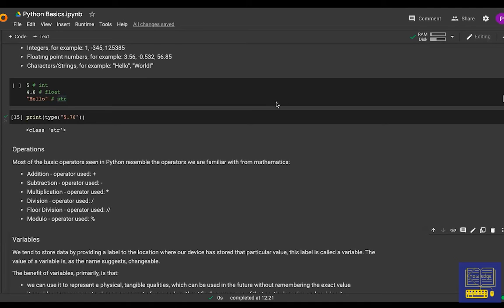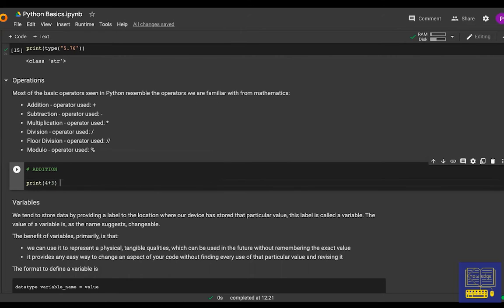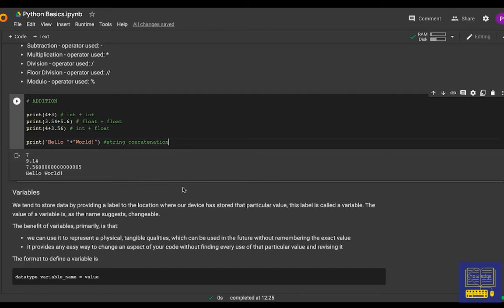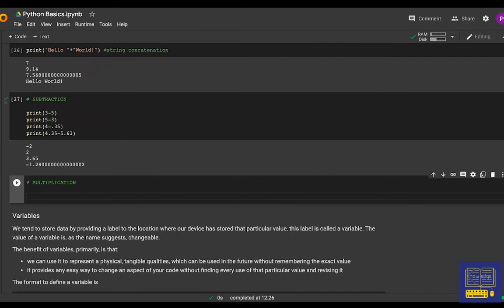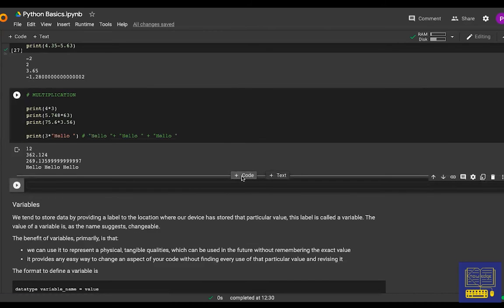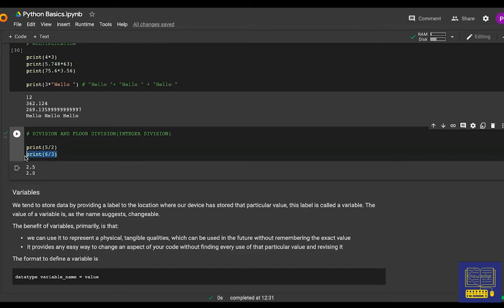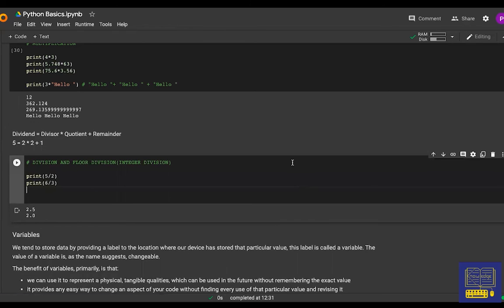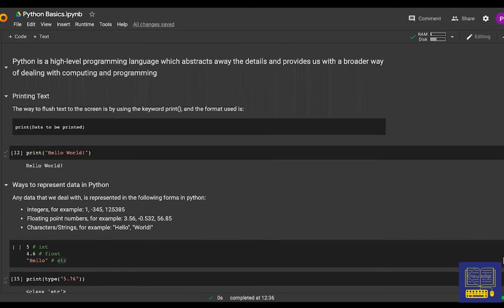Operations In Python Programming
Kaavya Mahajan is going to teach you about Operations In Python Programming. Hope you guys find it equally fun and entertaining. If you end the video with doubts and or questions, please feel free to add them to the comments below.